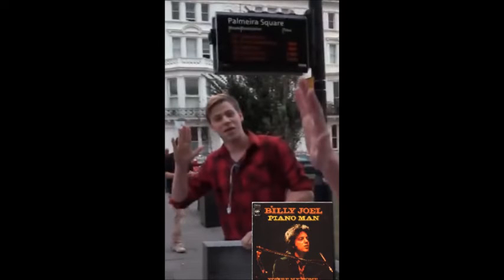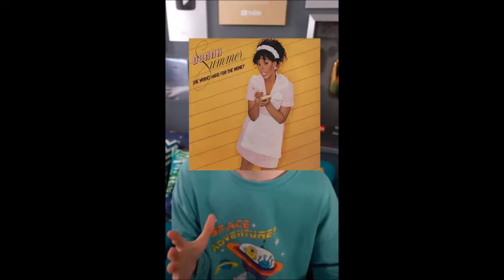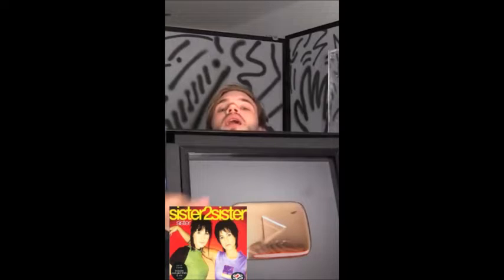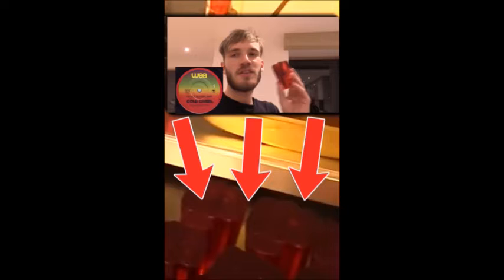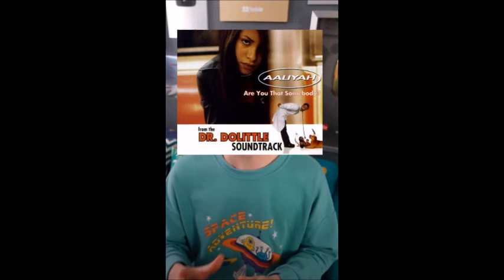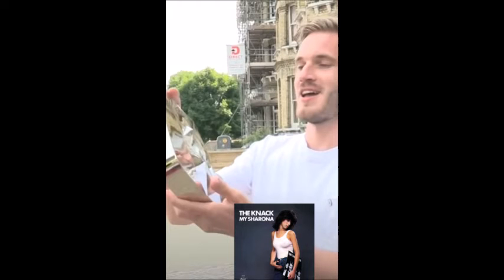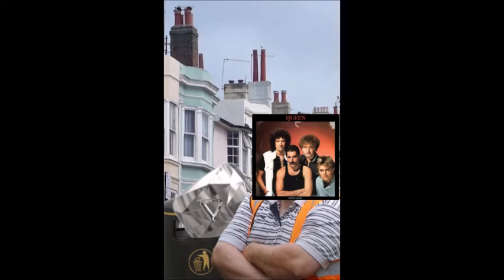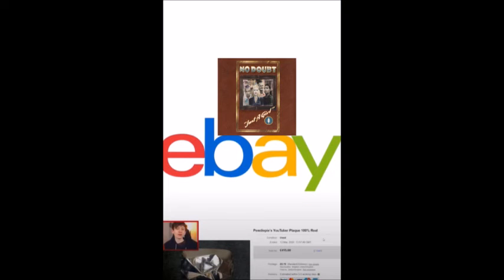What happened to PewDiePie's Play Buttons? (CDs Version) (by JackSucksAtLife)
Jack tells a story about PewDiePie's Play Buttons!